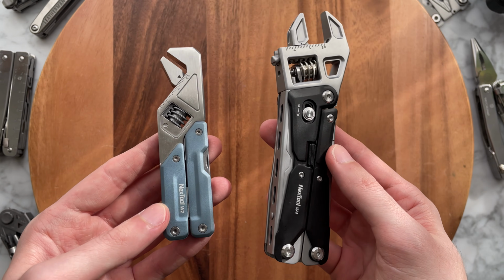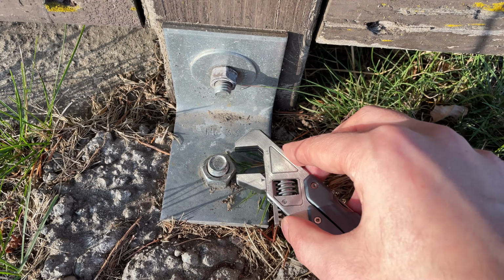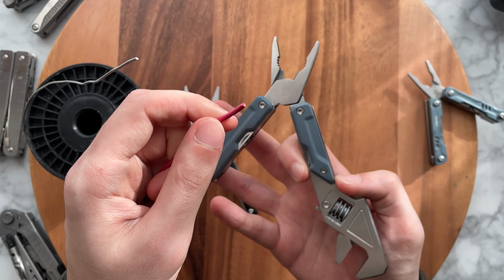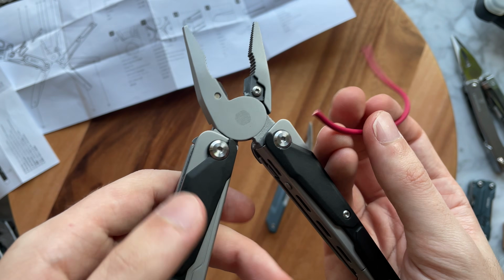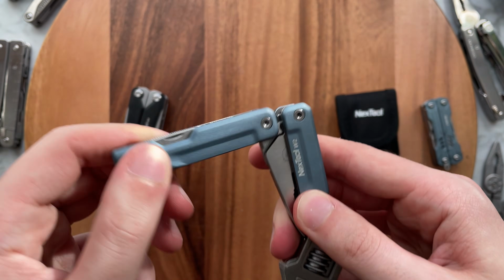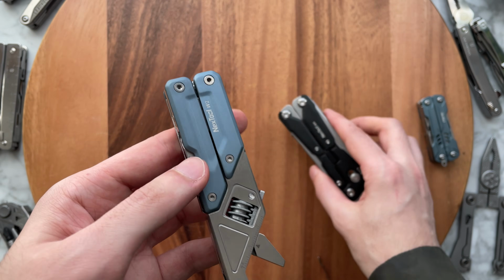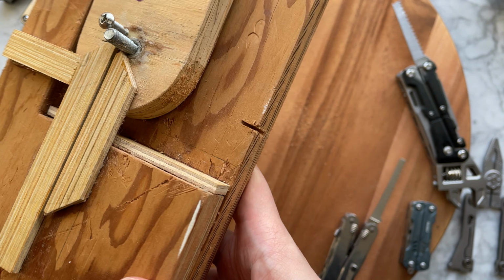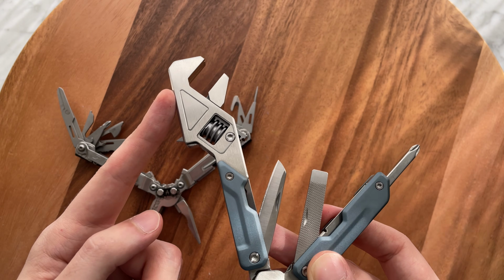FINALLY some good Wrench Multitools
Review of Nextool EDC Multitool Wrench W4 W2